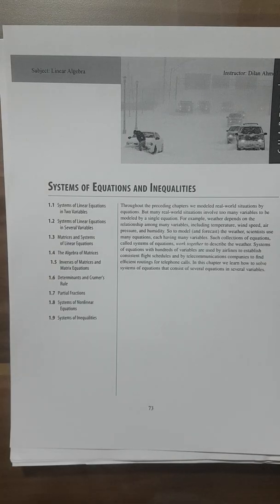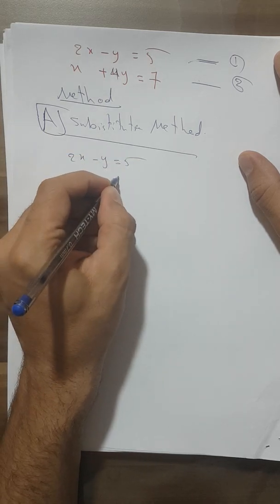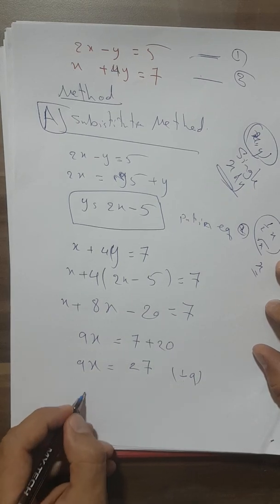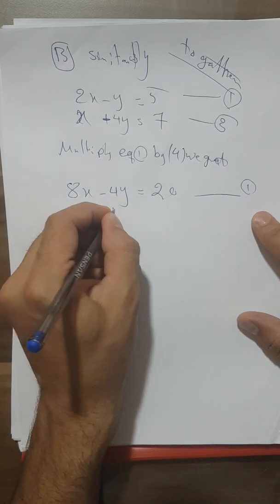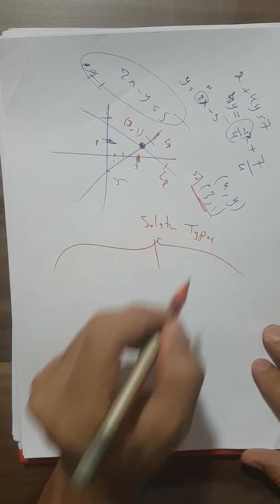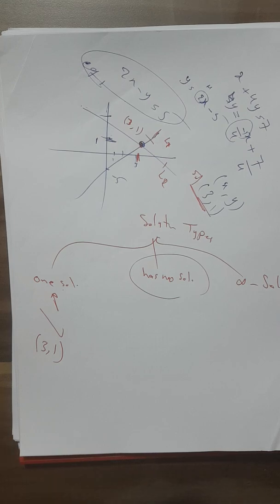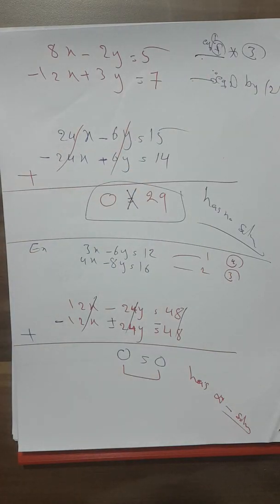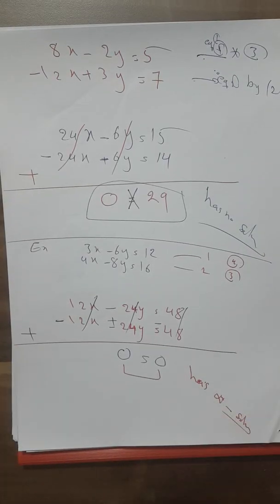1.1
1.1
System of equations with 2 variables